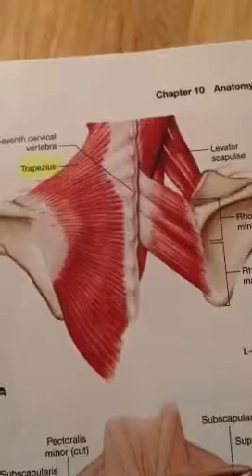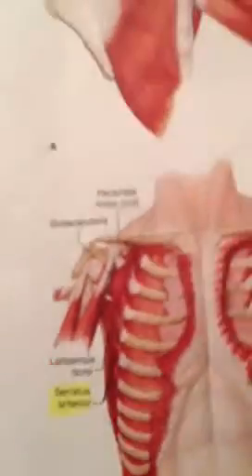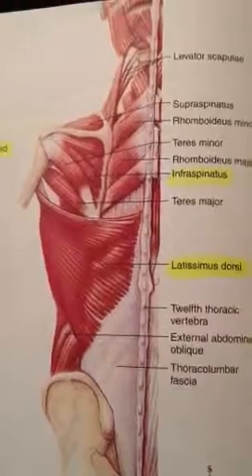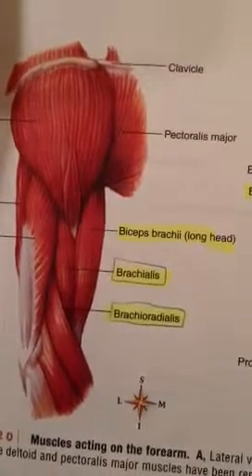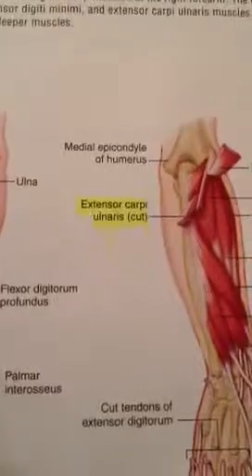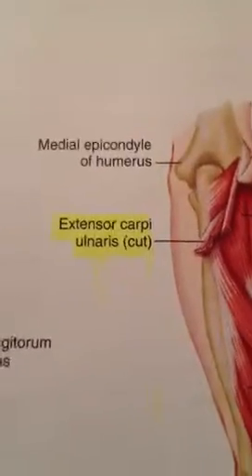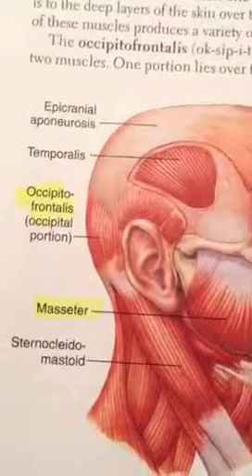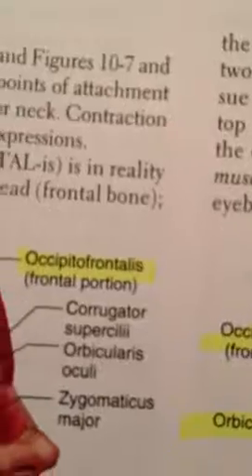Macro anatomy of muscles (from book) part 1